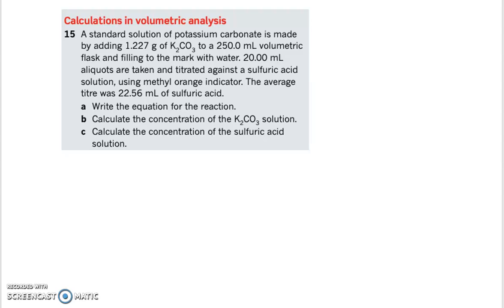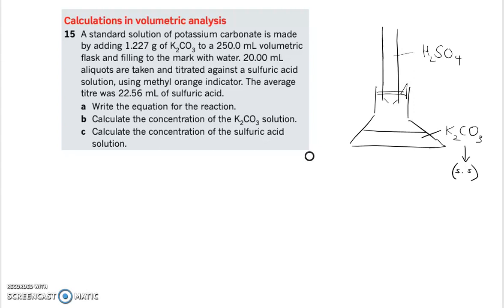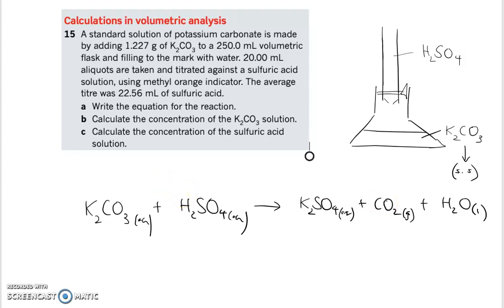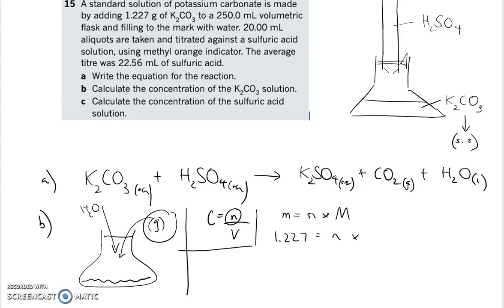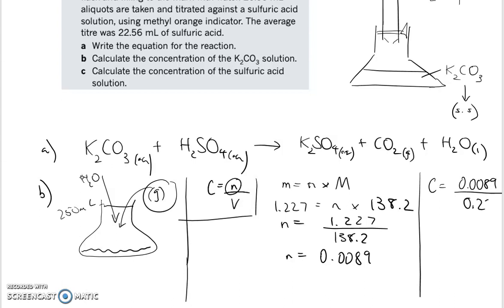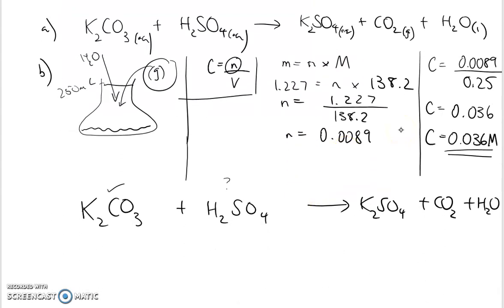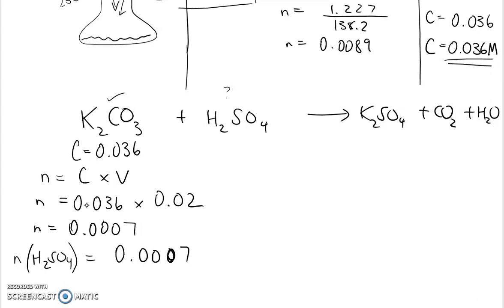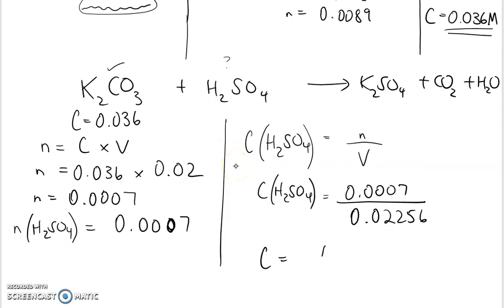*89. Chapter 20 Review Q15